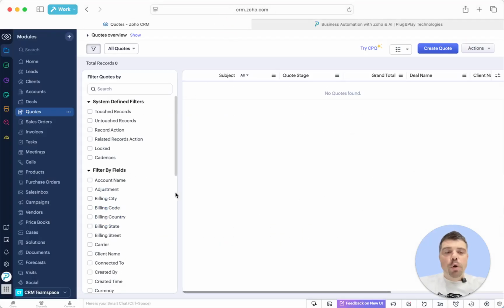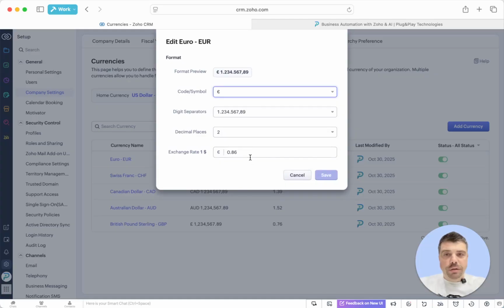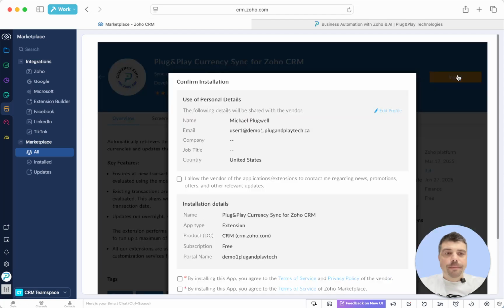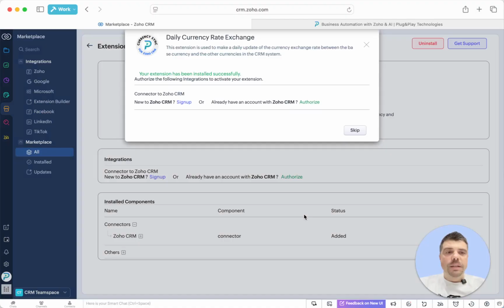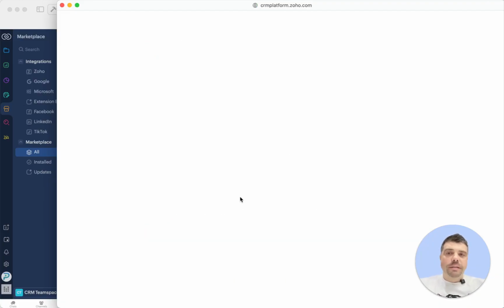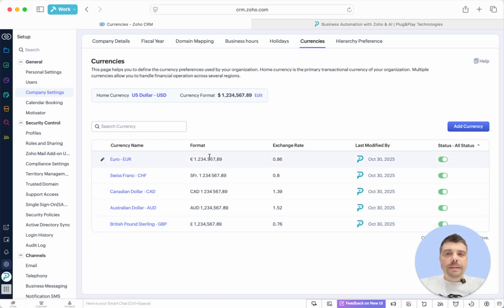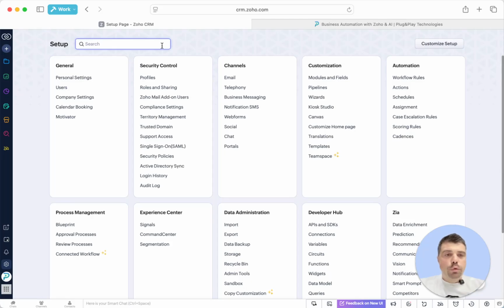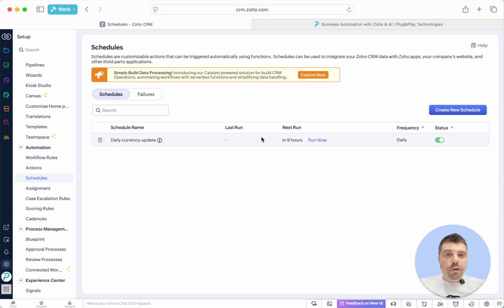How to Install and Use the Plug & Play Currency Sync for Zoho CRM Free Extension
Automate your daily exchange-rate updates in Zoho CRM with the free Plug&Play Currency Sync Extension, developed by Plug&Play Technologies, a certified Zoho Partner.

This tutorial shows you how to install, configure, and use the extension to keep your multi-currency data accurate and synchronized—saving time and improving financial reporting in Zoho CRM.